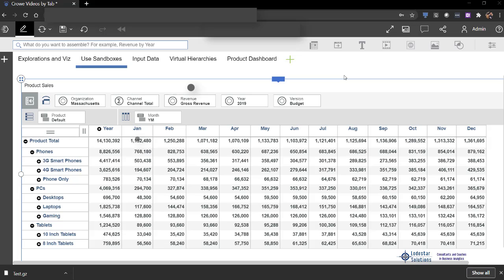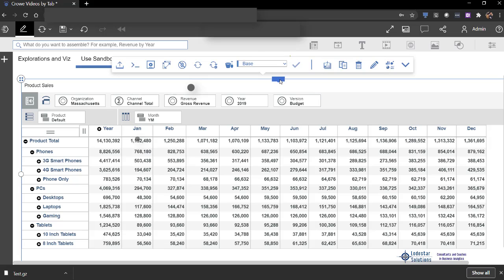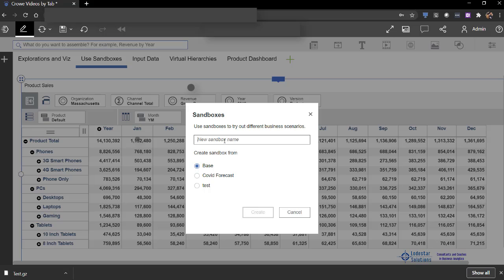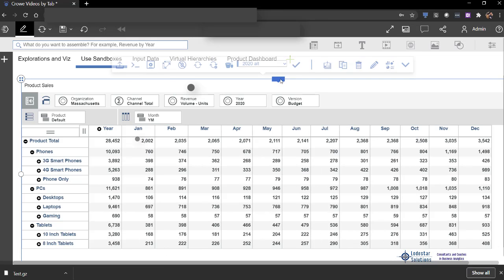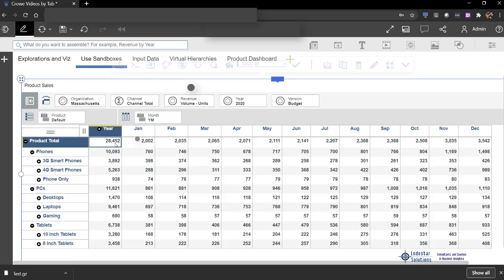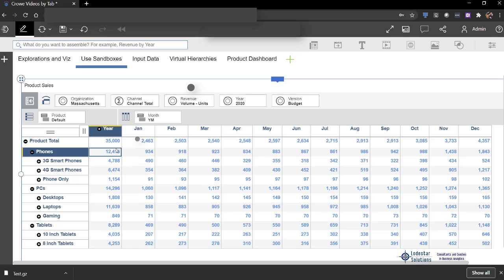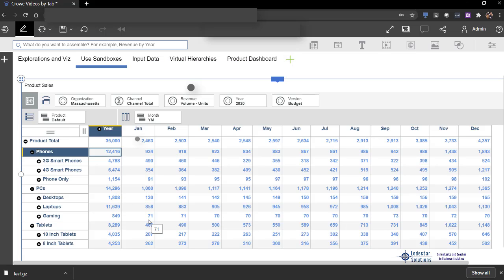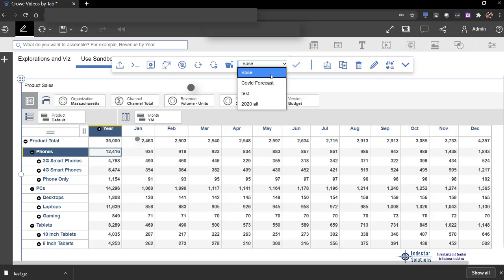Planning Analytics Video Series Create and Use Sandboxes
Learn to create and use sandboxes in Planning Analytics